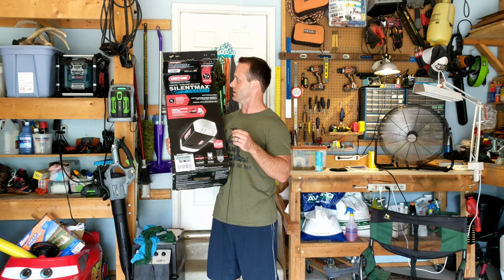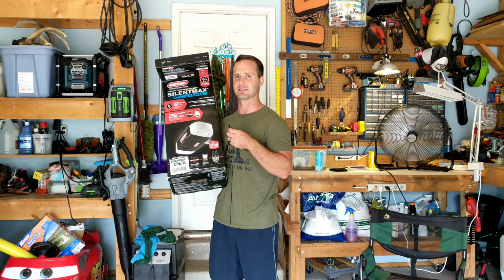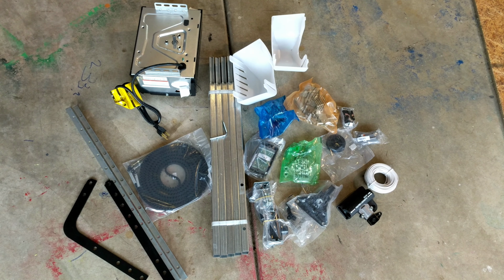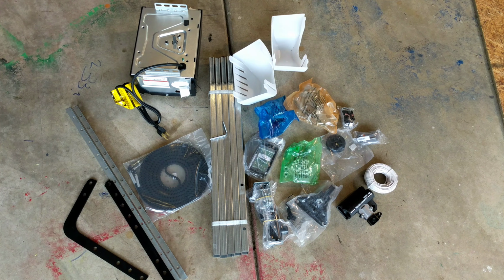Genie Garage Door Opener Install with One Person (EASY)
My old crusty, loud, unreliable, without remote controls garage door opener finally bit the dust. After months of dealing with it, a I found a great deal (value wise) on a garage door opener that fit my needs of security and convenience. That opener was the Genie SilentMax Connect Smart Garage System with Aladdin Connect. I bought the model with a belt driven system rather than a pulley, or auger style simple because a belt is the quietest of the bunch.

Model # 3053-tsv Ultra Quiet Belt Drive

Also, my garage door opening is 7 feet tall. If it was larger, I'd need to buy a extension to allow the door to open all the way.

0:37 Old opener disassembly
0:59 All part laid out on ground
1:14 New opener assembly
3:15 Measuring for highest point of door travel
3:46 Installing opener
5:24 Installing safety sensors
6:02 Routing wires
6:30 Connecting wires and mounting door opener button
8:13 Testing and calibrating
8:32 Final thoughts